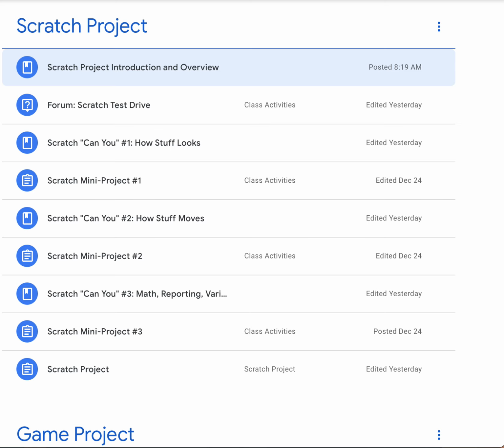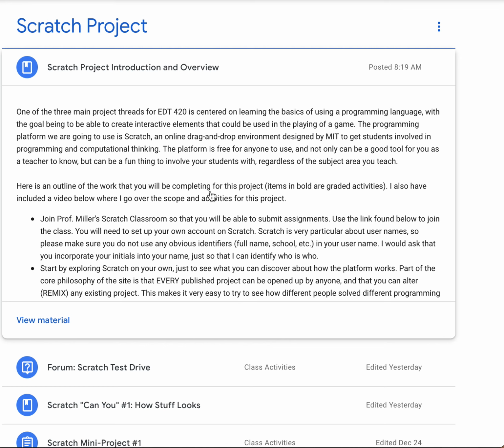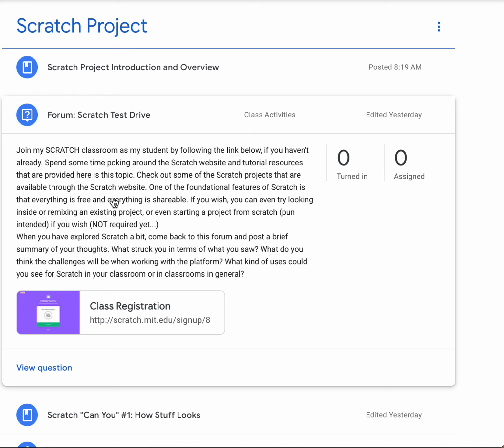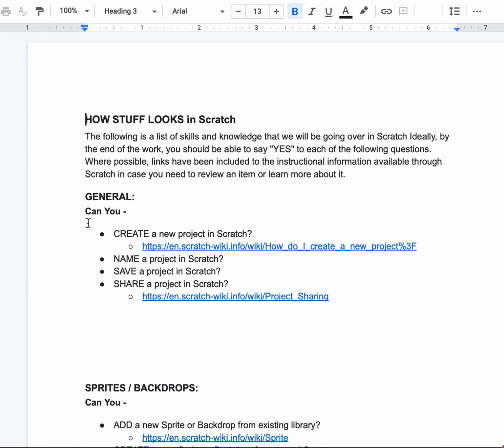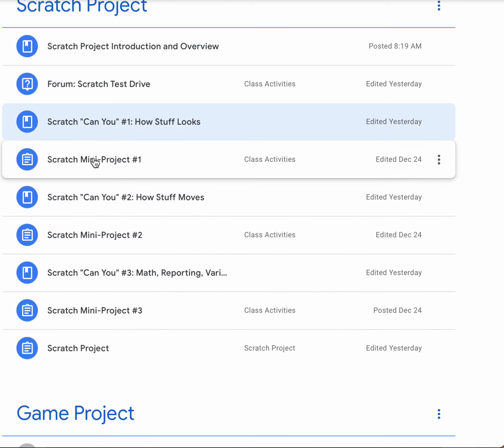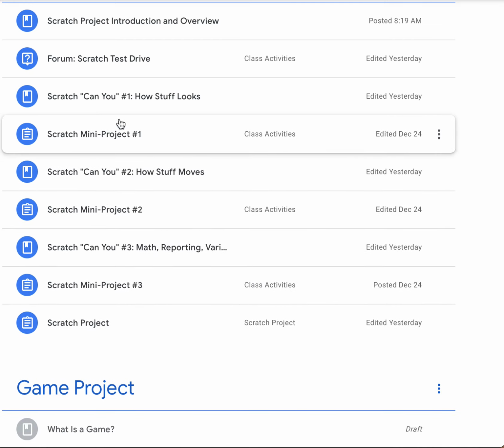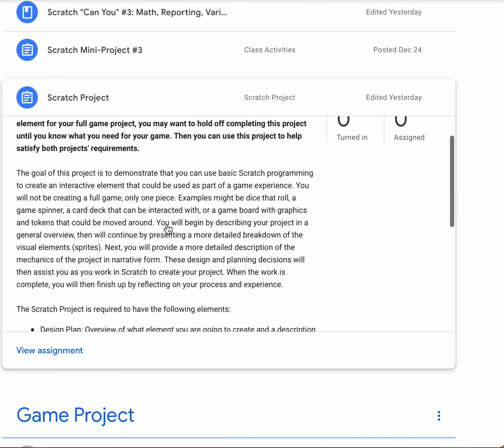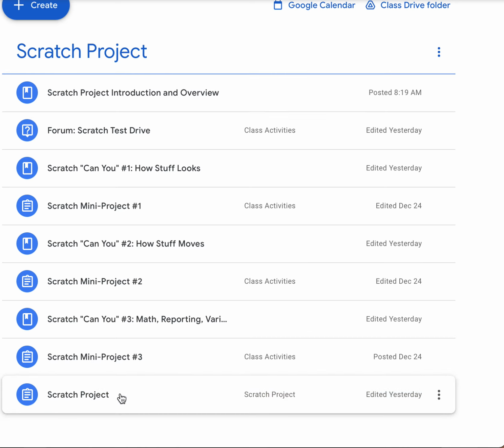EDT 520 Scratch Work Overview